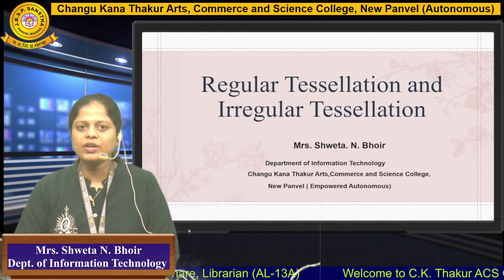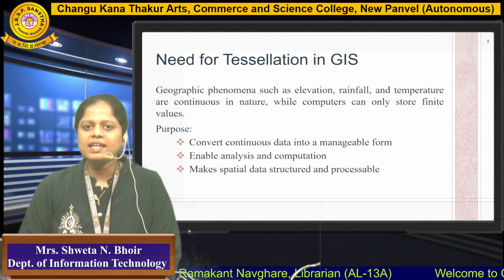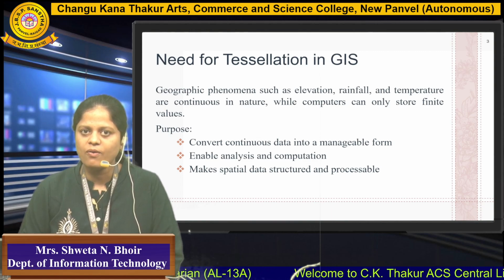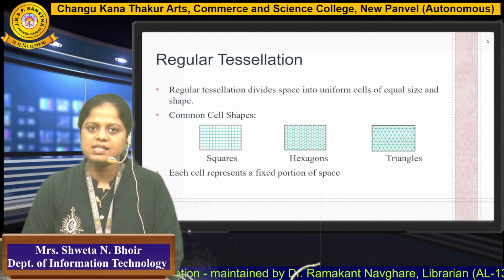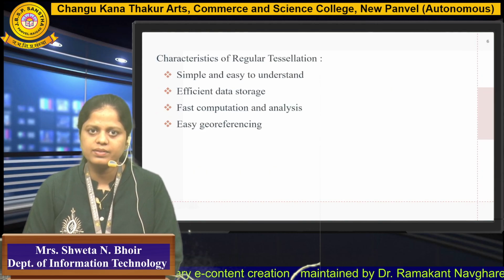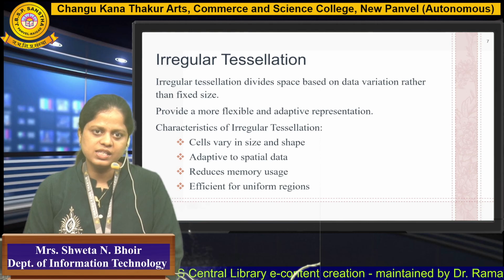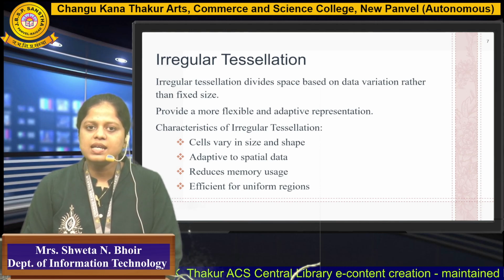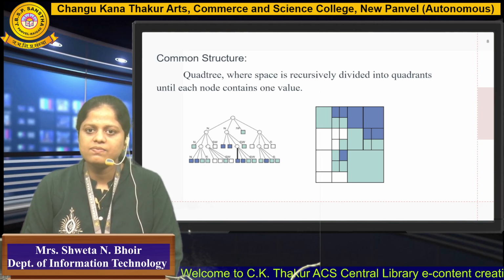Mrs.Shweta Bhoir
Regular Tessellation and Irregular Tessellation by Mrs.Shweta Bhoir